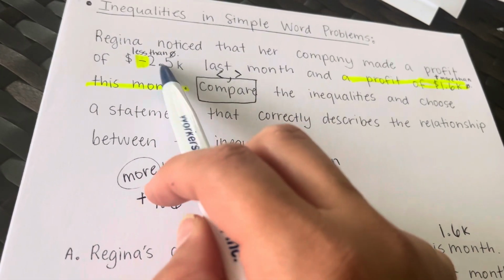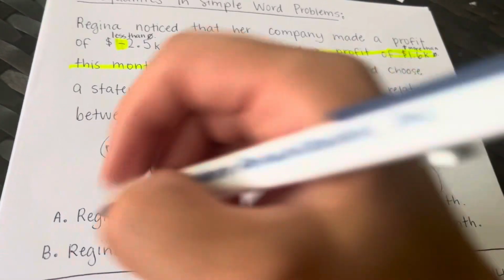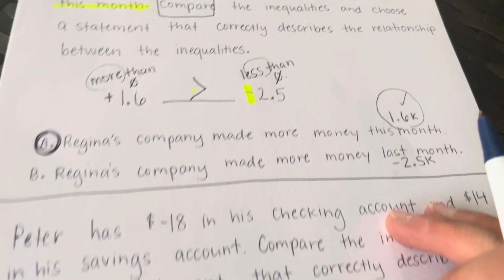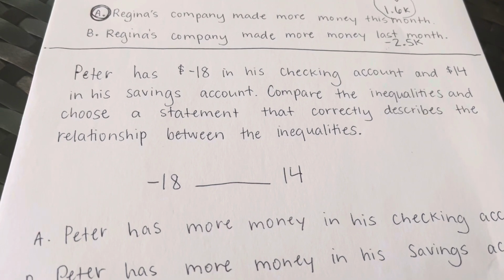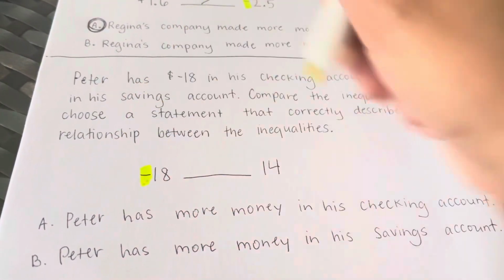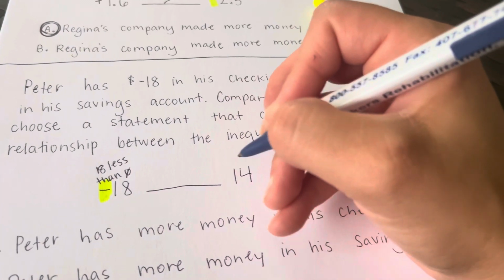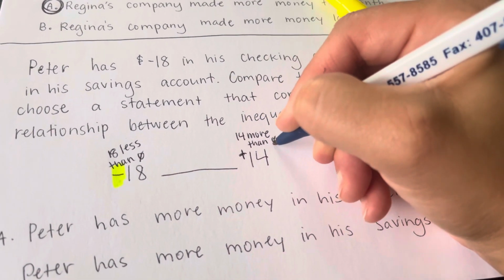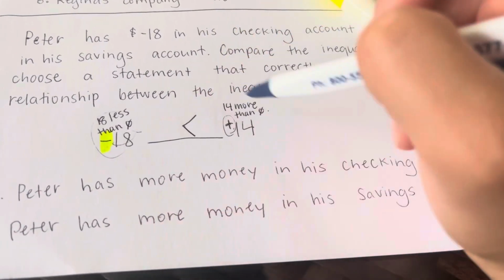6.NSO.1.1 - Inequalities on a Number Line (video 3)